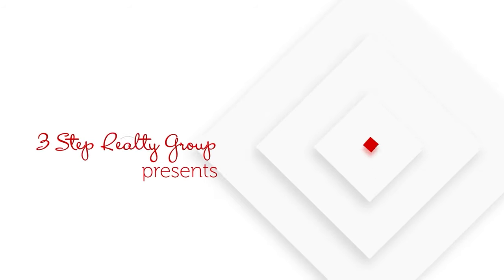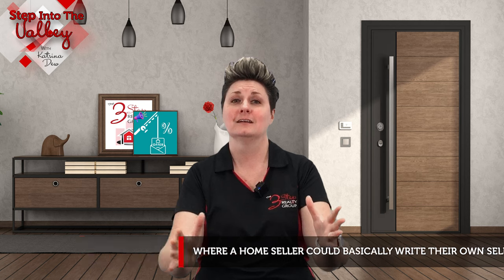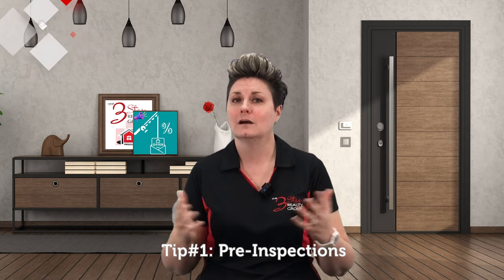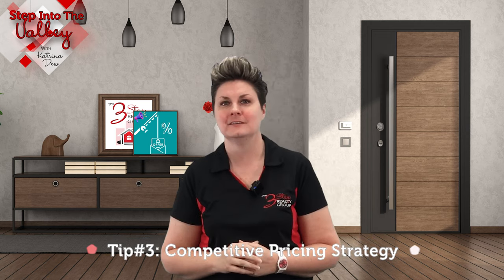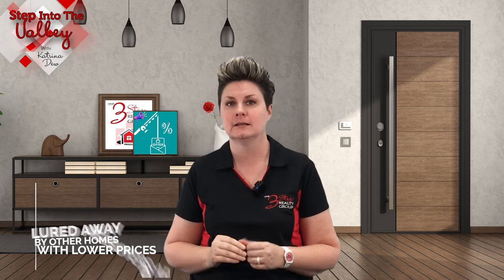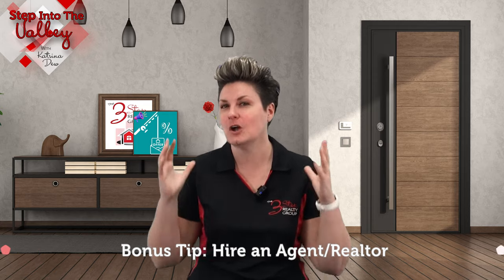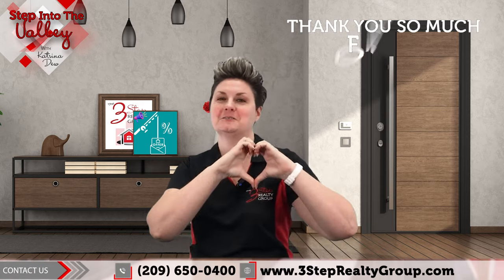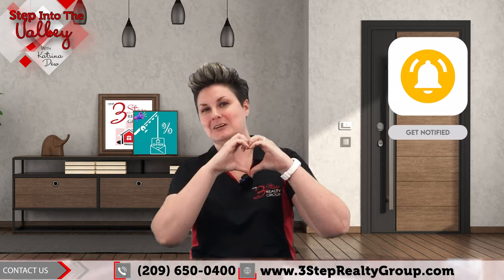Reel in Top Offers! Get Hooked on These Winning Tips | Katrina Dew | Episode#189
3 Step Realty Group

3 Step Realty Group | Katrina Dew | DRE # 01932887